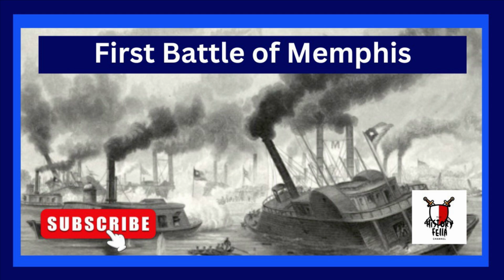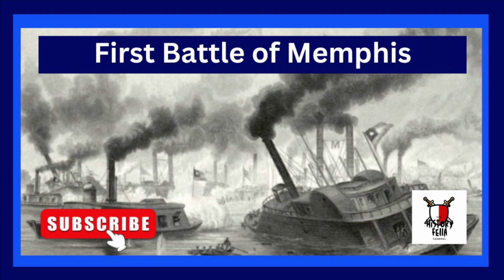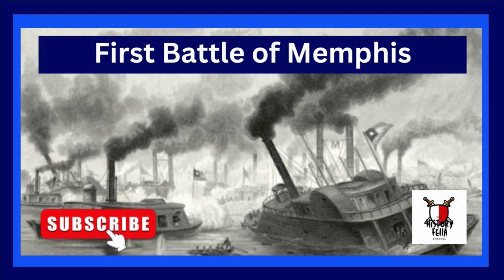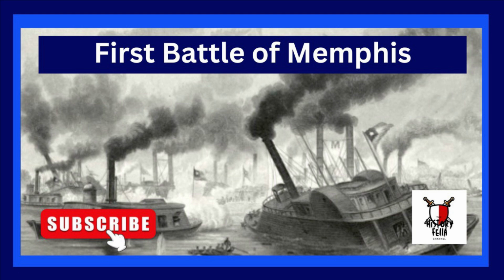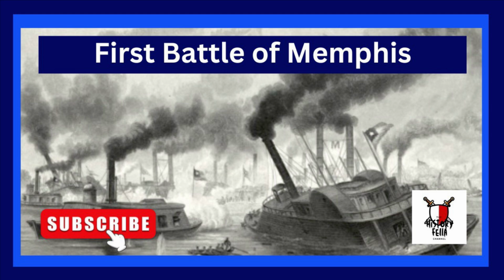The First Battle of Memphis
I appreciate everyone that watches my videos. I sincerely thank you for the support.

WhatsApp (Text Only): 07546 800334

I would like to thank some of the people and organisations that help support this channel, Osprey Publishing, Helion Books, Vickie Raulerson via BuyMeACoffee, James Kennet via Paypal, Wikipedia, Youtube, Canva, All About Dark History and more.